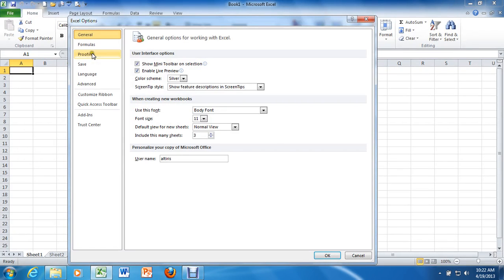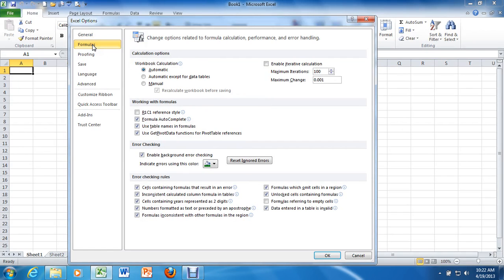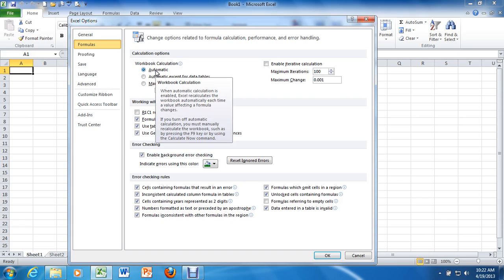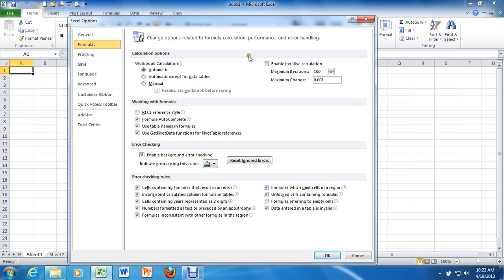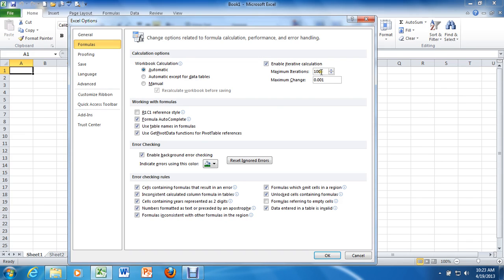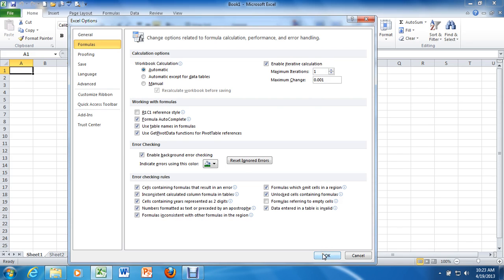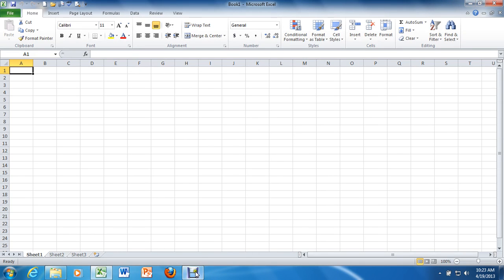1. Setting Up Iterative Calculations In Excel 2010.